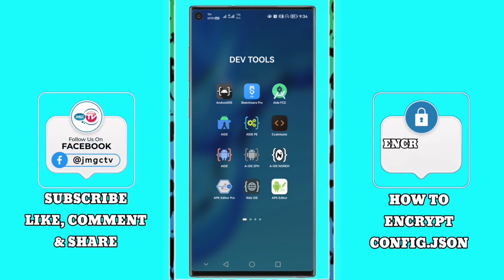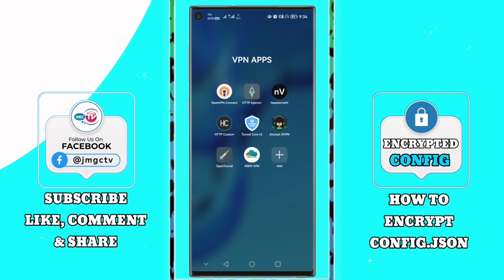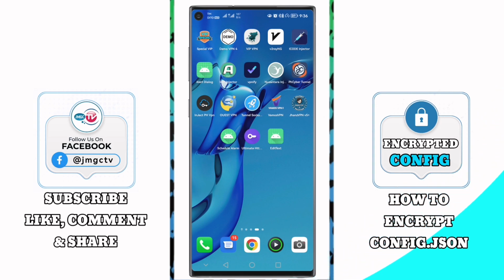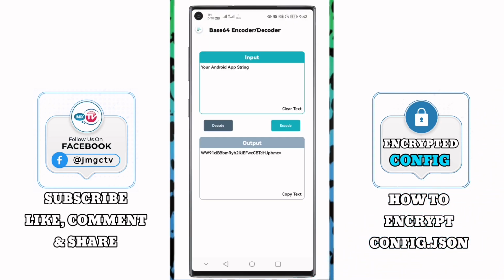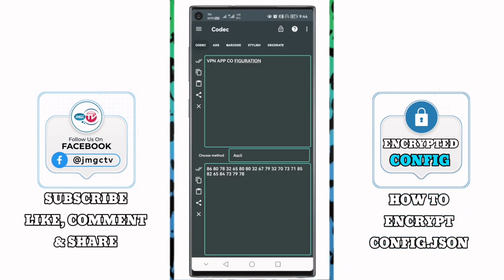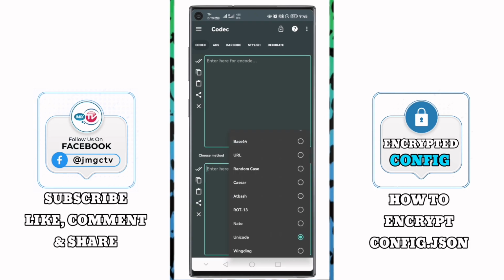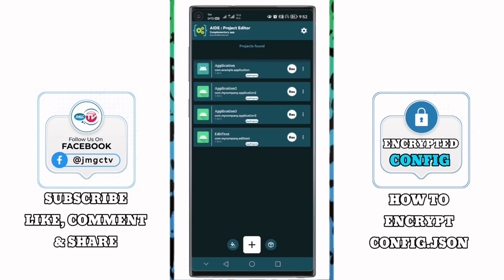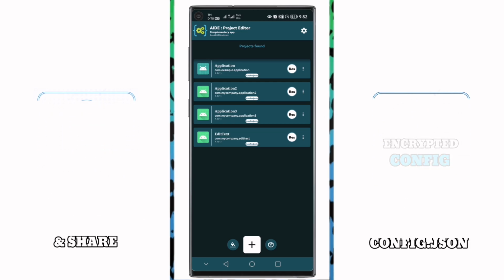How To Protect Config JSON - Android Java Tutorial With Aide Tool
How To Protect Config JSON - Android Java Tutorial With Aide Tool. If you have a VPN application and you want it to protect the Config Update JSON. Well in this video tutorial i will show you how you can do it by just using your android phone but if you have Android Studio much better.

Thank's for watching my tutorial videos!